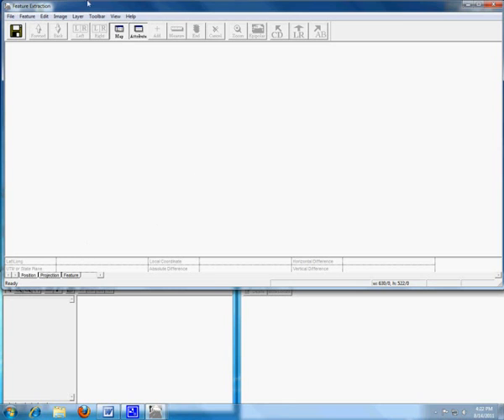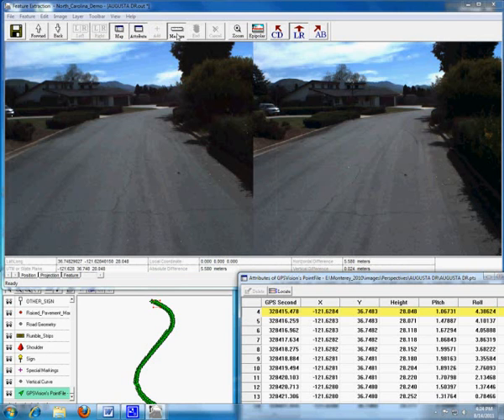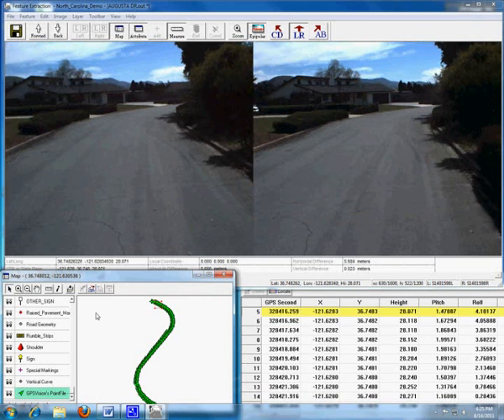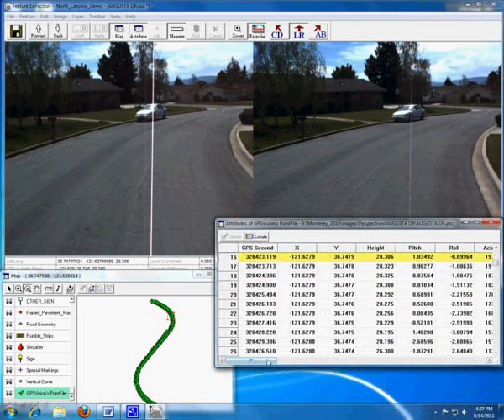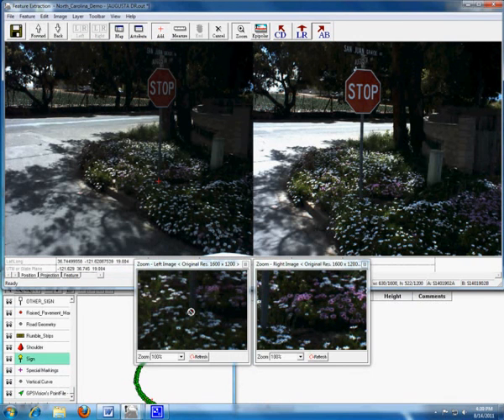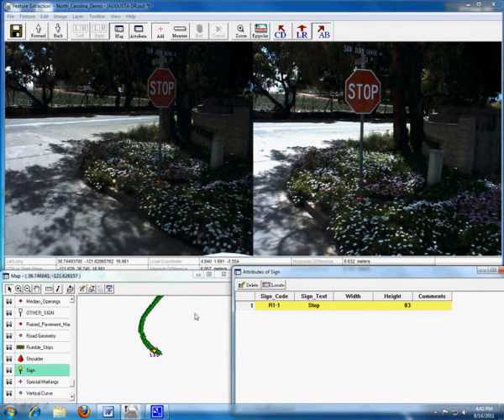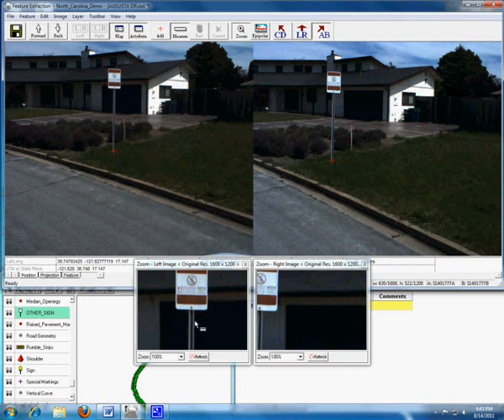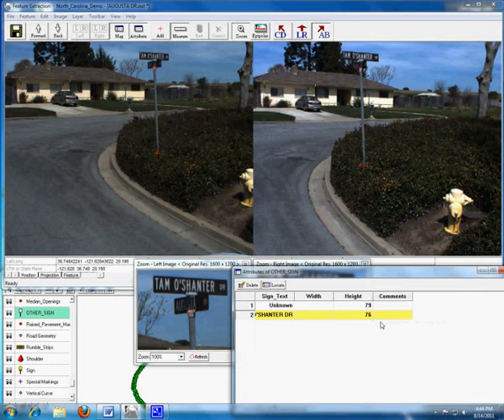2 ICON GPSVision Feature Extraction FE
Explanation of feature extraction, using the various tools associated with them. Extraction of signs, PCC features, examples.